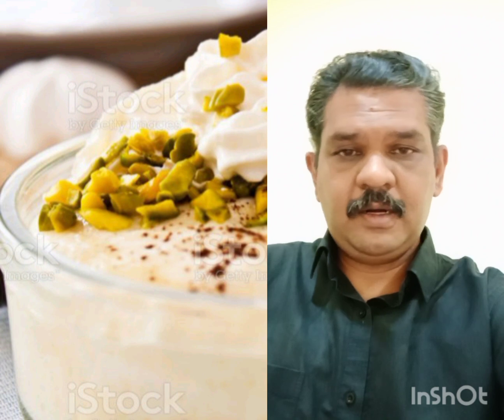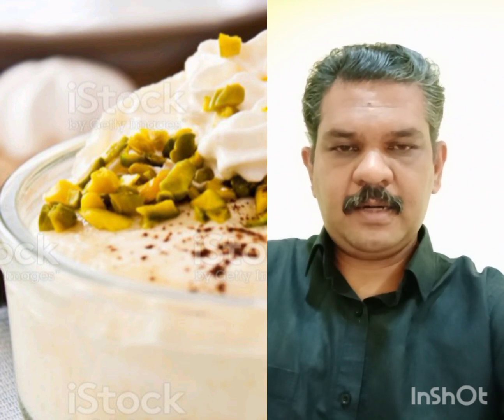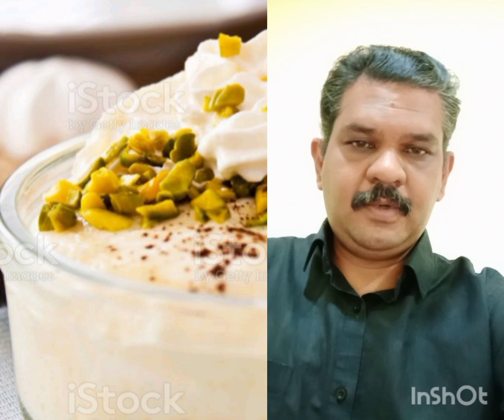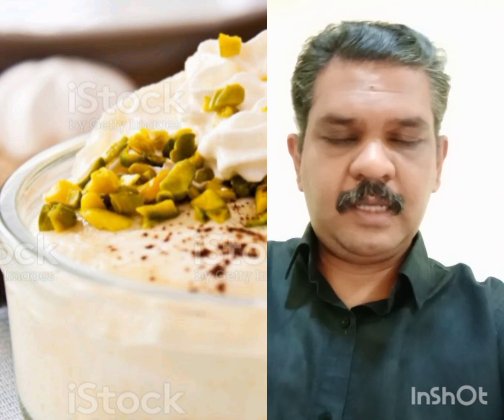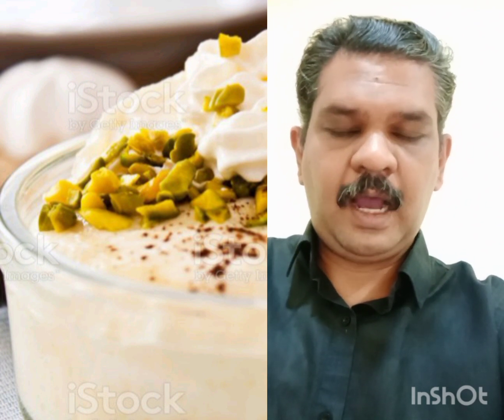Semolina Pudding Recipe (Hot Dessert) @chefprakkash | Health tips | Cooking Tips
Semolina Pudding Recipe or semolina porridge is an easy and nutritious breakfast that little ones just adore. And big ones too. Just a few ingredients and you get the most amazing pudding ever. It can also be considered a dessert, and served either hot or cold

Recipe:-
Semolina - 200gm
Sugar - 100gm
Fresh cream or cooking cream - 100ml

Garnishing with Chopped pistachio and almond Enjoy !! @chefprakkash